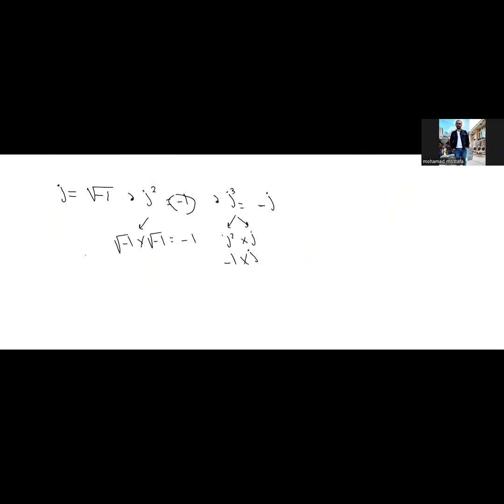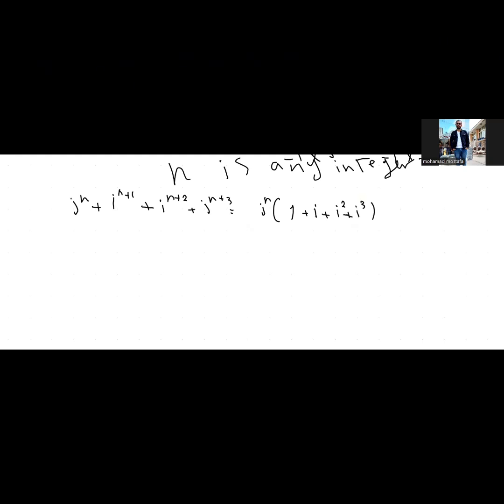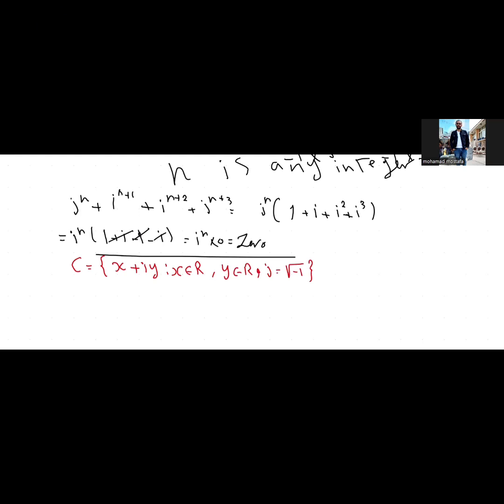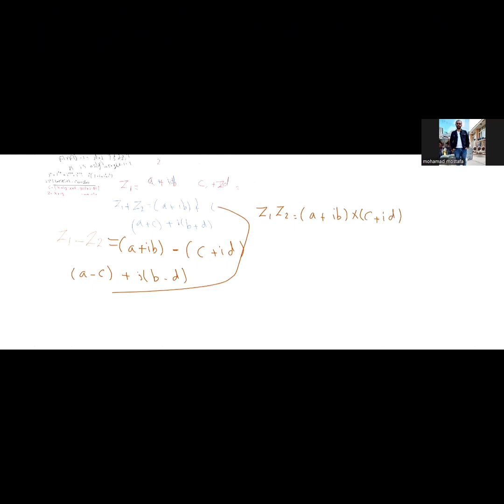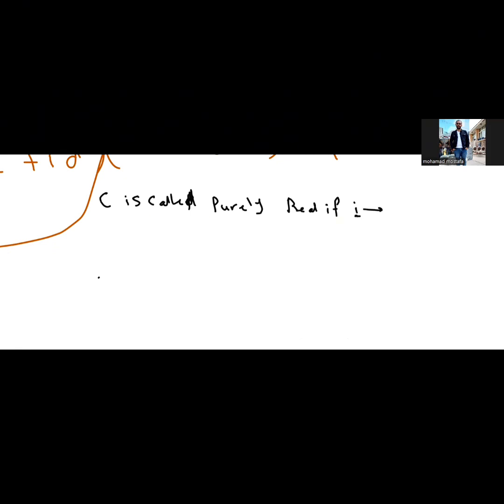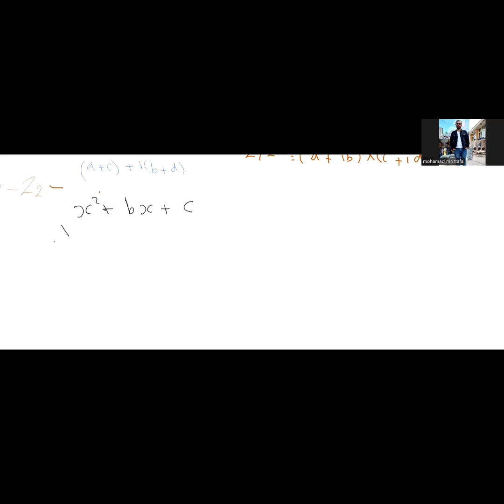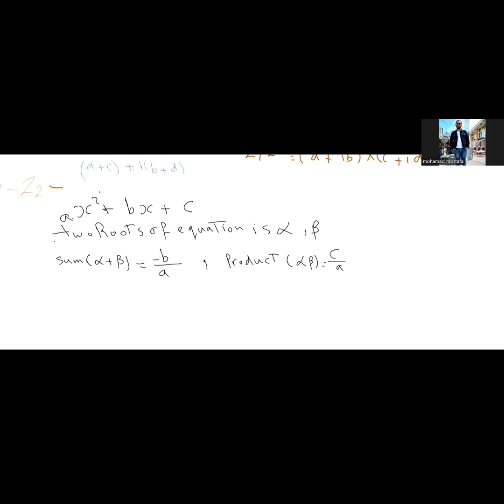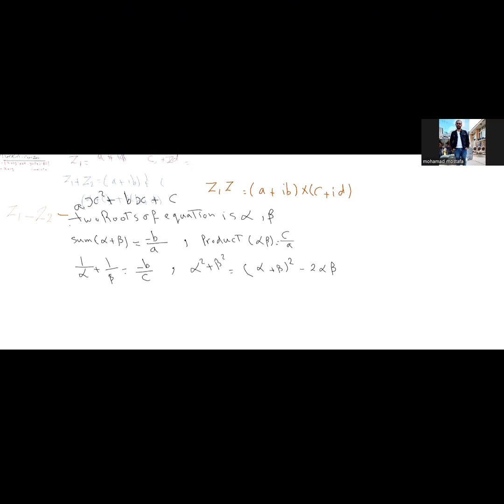STEM S1 ALGEBRA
Prepare before S1